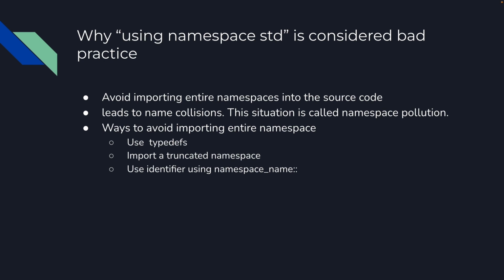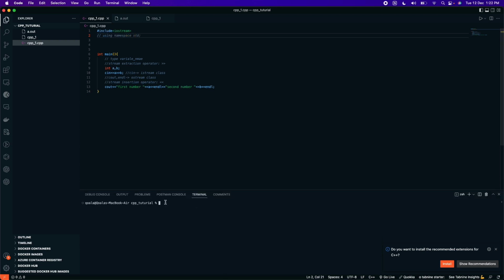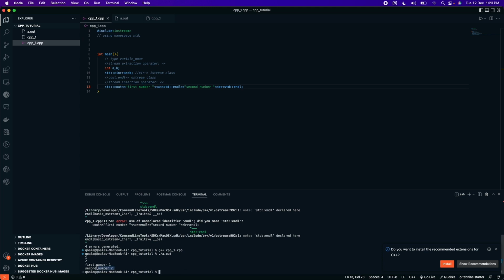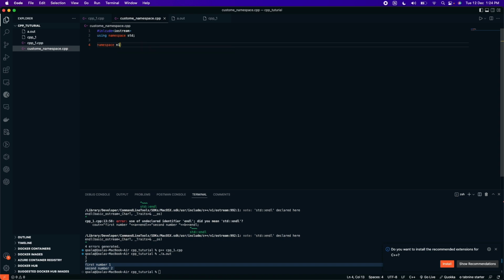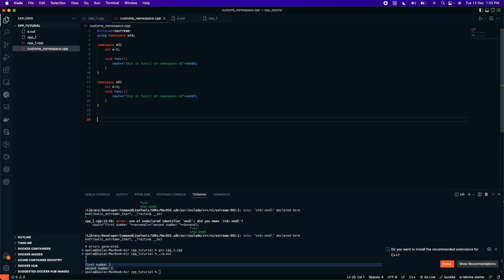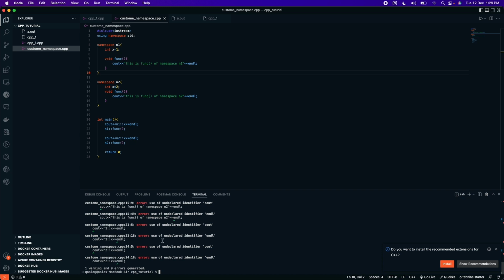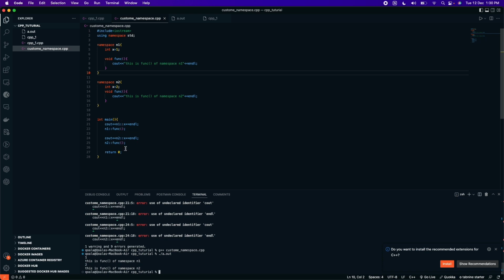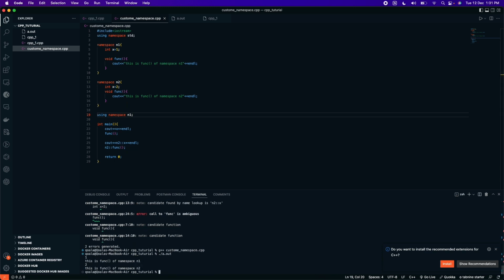Creating Custom namespaces in c++ | using directive | coding interview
c++ programming | creating custom namespace in c++ | using directive | namespace keyword | C++ Namespaces & 'using' Directives Demystified: Understanding the std Namespace & Avoiding Conflicts"

Dive into the intricacies of C++ coding in Visual Studio Code as we uncover how to use essential functionalities like cout, cin, and endl without importing the namespace std. This tutorial demonstrates practical techniques for accessing these features directly, enhancing code readability and maintaining a clean namespace structure. Additionally, explore the power of custom namespaces by creating and implementing two distinct namespaces, showcasing how they effectively circumvent naming conflicts. Elevate your C++ programming skills by learning these invaluable namespace strategies and optimizing code organization for enhanced efficiency and clarity.

In C++, namespaces serve as distinct regions to declare identifiers like variables, functions, classes, and macros, preventing naming conflicts. The std namespace encapsulates the Standard Library, housing various functionalities like input/output operations, containers, strings, and more. Prefixing elements with std::, like std::cout or std::endl, signifies their association with this namespace.

However, using 'using namespace std' imports all elements from std into the current scope, eliminating the need for explicit std:: prefixes. This can cause conflicts if names clash across different namespaces. Alternatively, using directives like 'using std::cout' selectively import specific elements from std, enhancing code clarity and reducing the risk of namespace pollution.

Additionally, showcasing custom namespaces via examples demonstrates how they compartmentalize identifiers, preventing conflicts by confining variables and functions within their designated namespaces.

Ultimately, namespaces in C++ offer a structured approach to organize code, ensuring clarity, mitigating conflicts, and enhancing the overall maintainability of programs